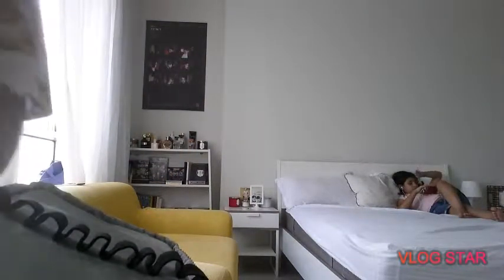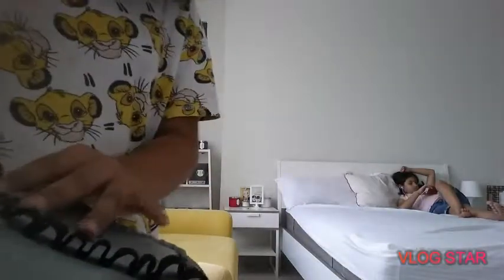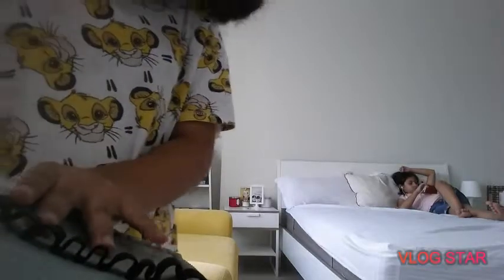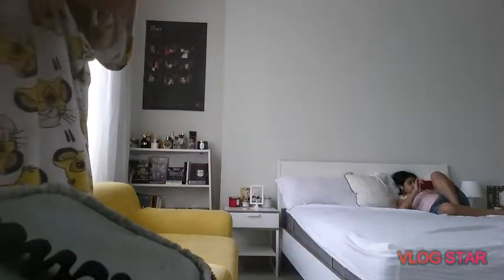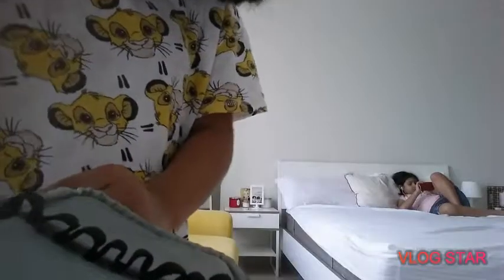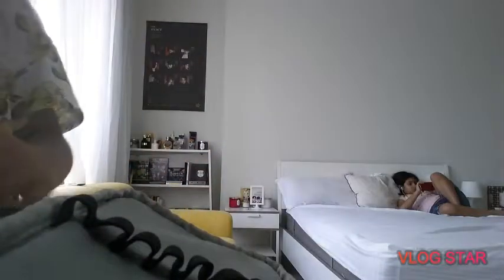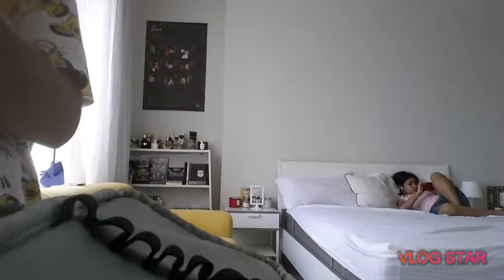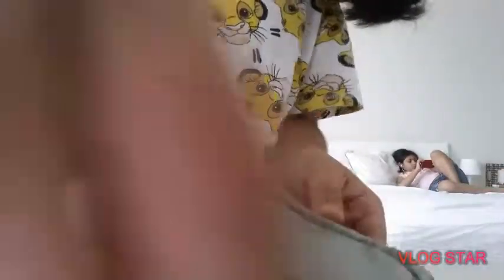Whats in my pencil case/cleaning my pencil case pt2